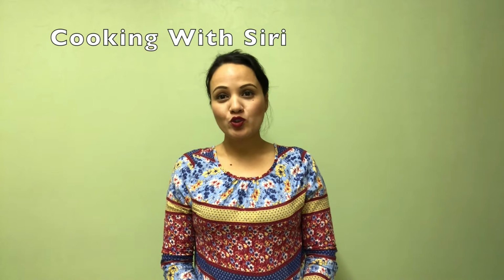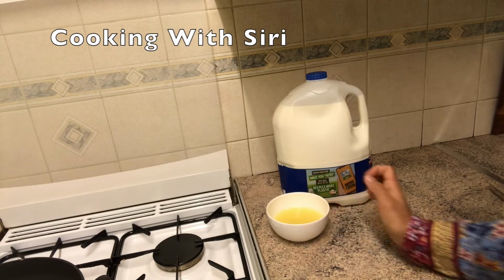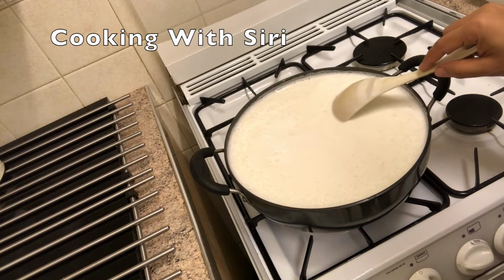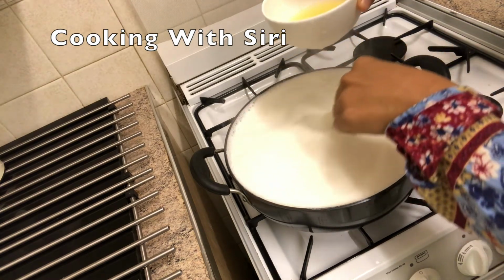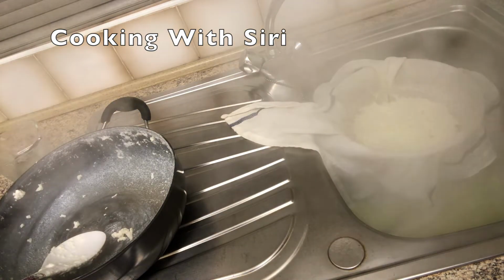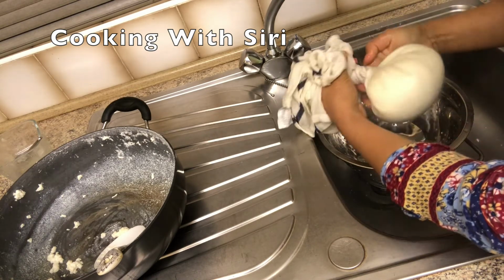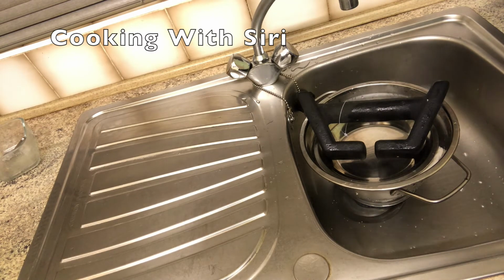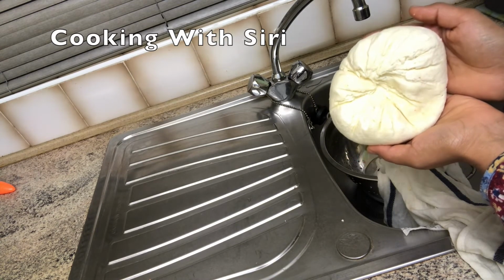How To Make Paneer At Home || Easy To make || घर पर पनीर कैसे बनाएं || बनाने के लिए आसान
Here I will show you how to make Paneer at home in few easy steps. This is simple way of making your own Paneer at home and enjoy freshly made Paneer.

Please find details below of the ingredients used:

Milk - 6 Pints

Large Lemons - 3

Inspired By:
how to make paneer at home in 30 minutes | prepare paneer from milk | घर में पनीर बनाने की विधि

How To Make Paneer At Home | पनीर कैसे बनाये घर पे | Kunal Kapur Malai Paneer Cottage Cheese Recipe

400 grams paneer with 3 litre milk - malai paneer & masala paneer | how to make paneer at home

हलवाई वाले ऐसे बनते है सॉफ्ट पनीर | How To Make Paneer At Home - Paneer Recipe - Paneer